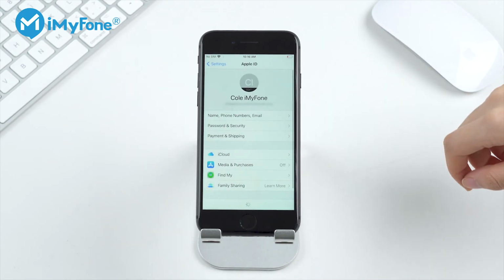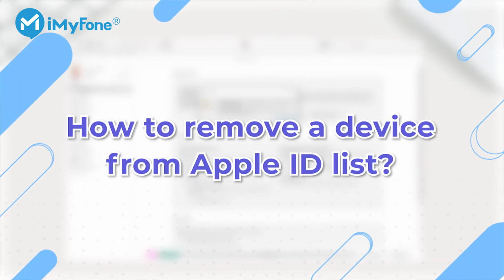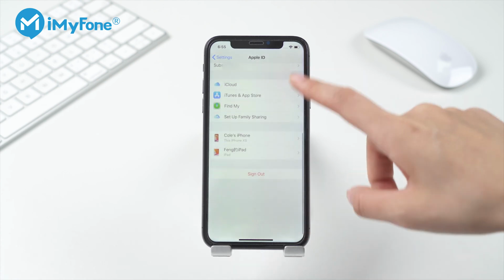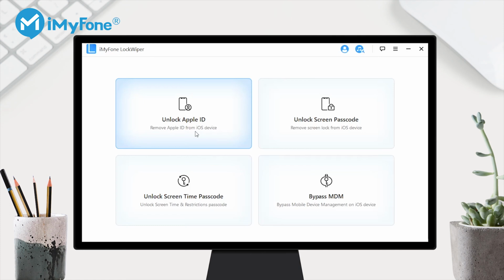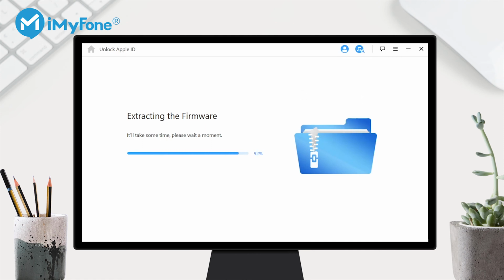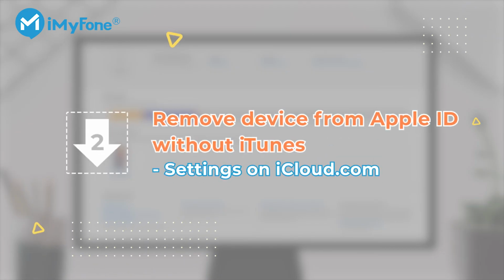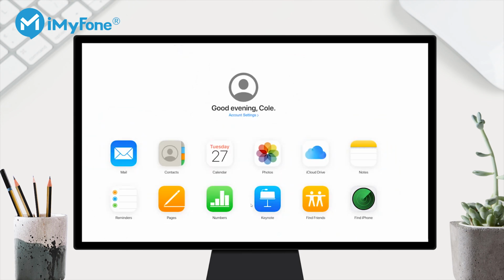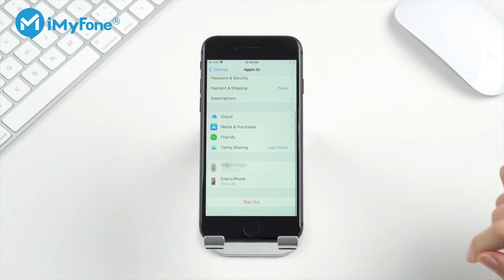3 Ways to Remove Device from Apple ID without iTunes [2024 Latest Solution]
This video will introduce 3 ways to remove your Apple ID without iTunes on your iDevices. The tool used in the first method: iMyFone LockWiper. It can be used for all iOS versions including iOS 16.
Timestamps:
👉 0:36 How to remove a device from the Apple ID list?
👉 0:49 Remove device from Apple ID without password and iTunes
👉 2:15 Remove device from Apple ID without iTunes - Settings on iCloud
👉 2:50 Remove device from Apple ID without iTunes - iOS Device Settings

iMyFone provides the best solution for your phones.